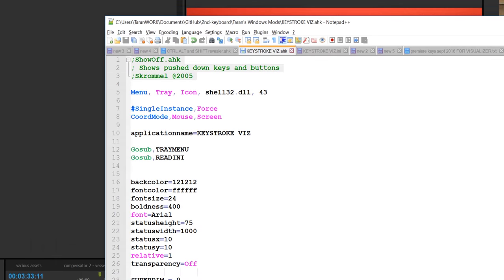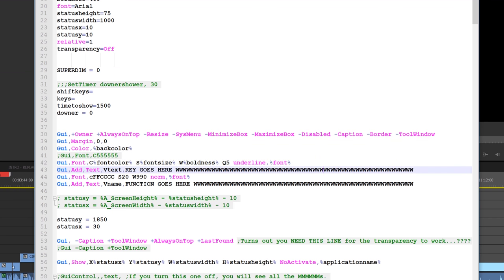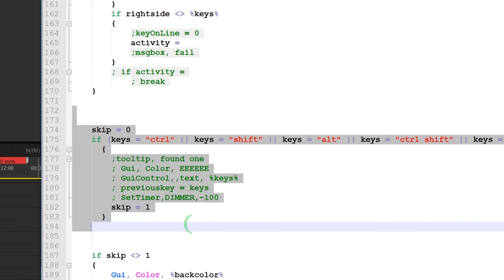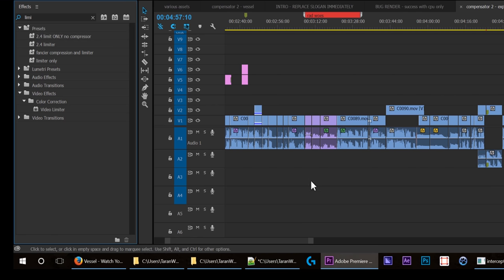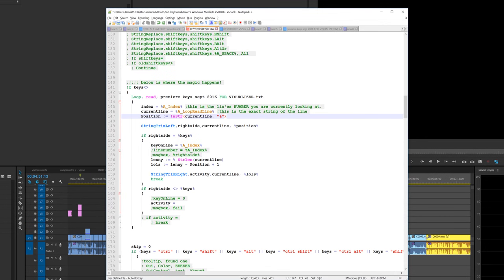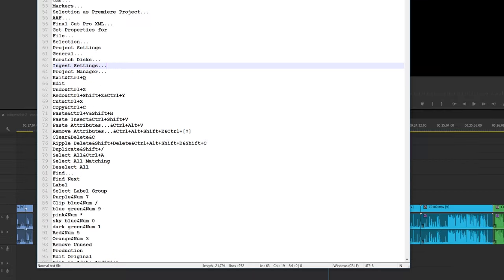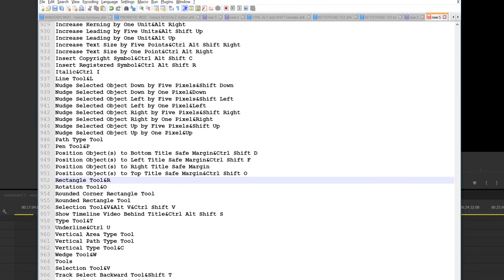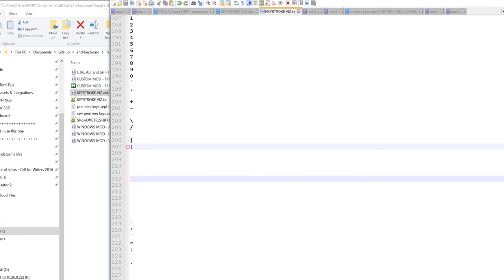Show your key-presses onscreen!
HERE'S THE CODE, YAAAAY!